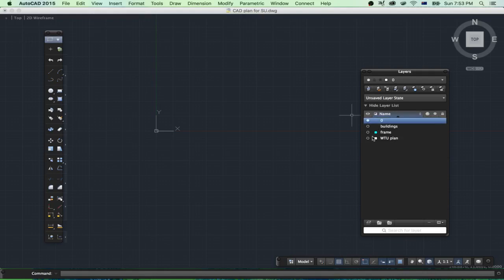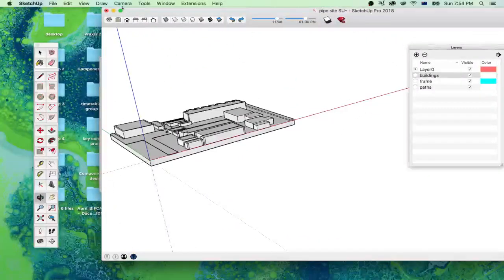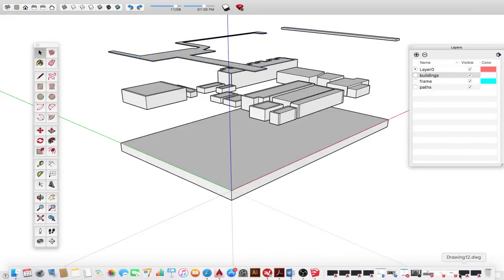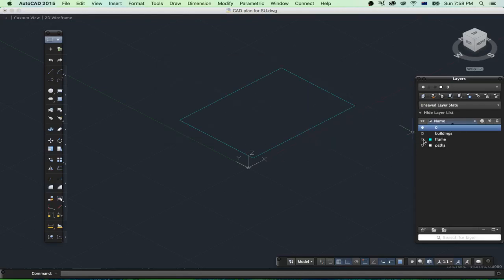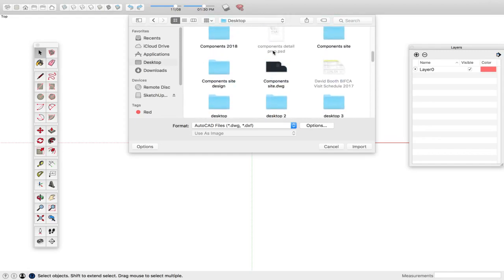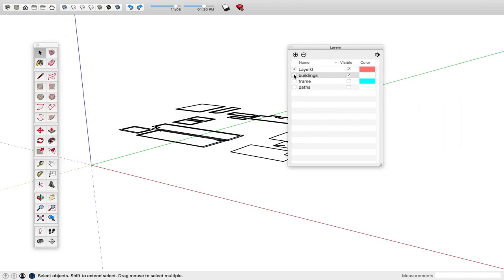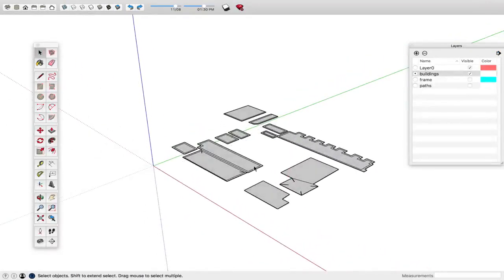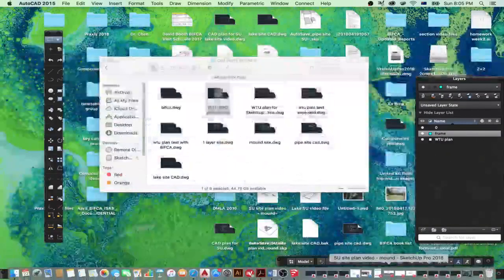Pipe site SU model process20